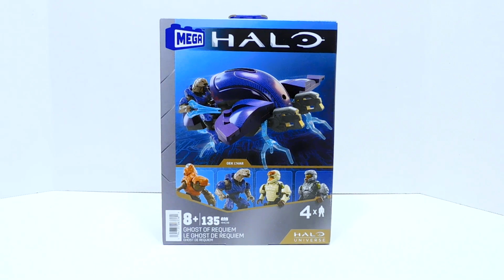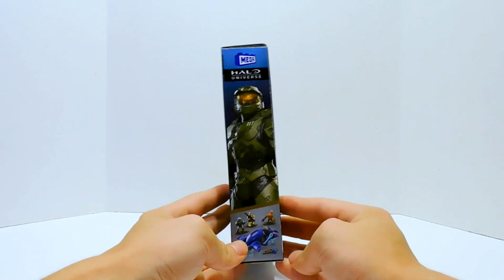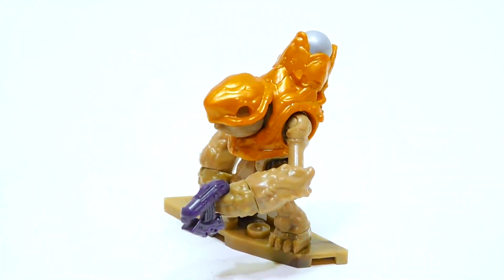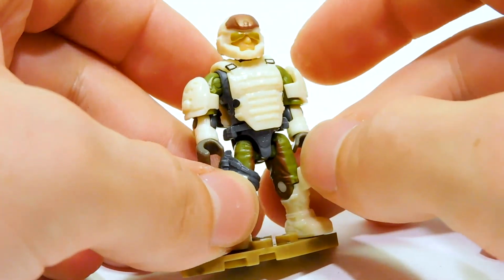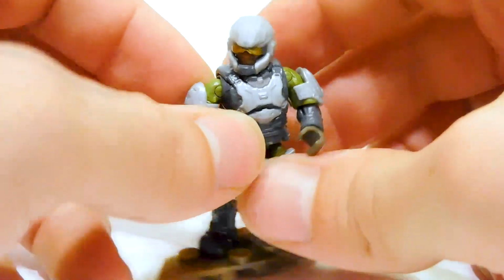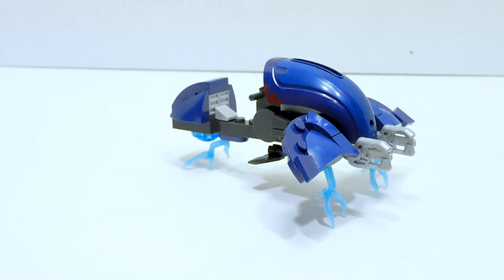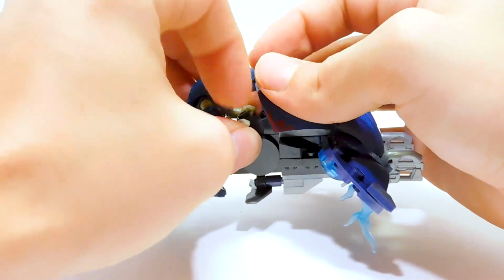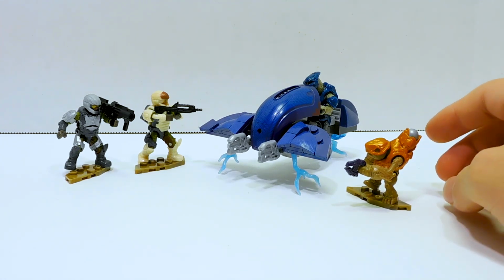Mega Construx Halo Universe Ghost Of Requiem Unboxing Review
In this video, I review the new Mega Construx Halo Universe Ghost Of Requiem. New marines?? A new Ghost??? Is this set the next Recon Getaway or does it fall short?

Want to purchase this set? Check your local Walmarts and Targets